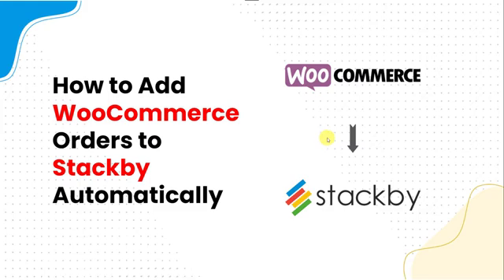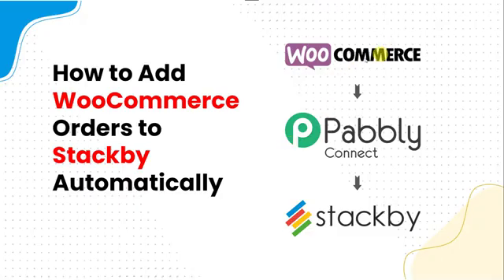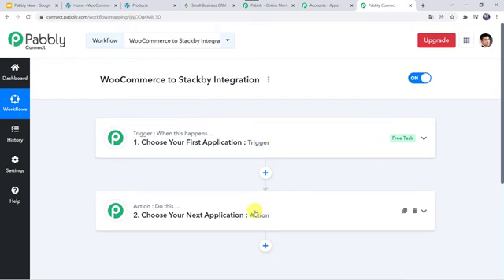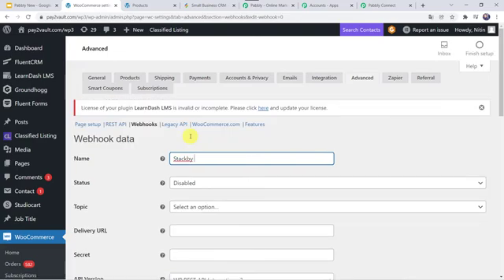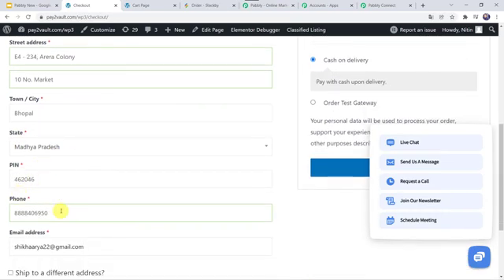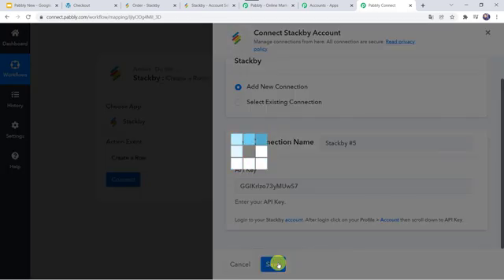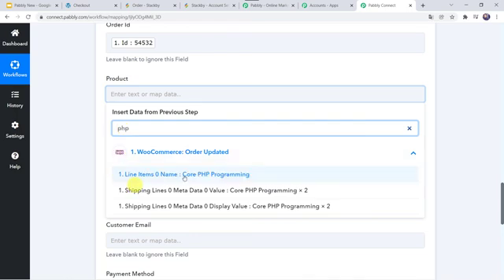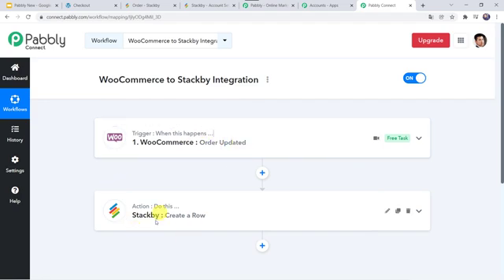How to Add WooCommerce Orders to Stackby - WooCommerce Stackby Integration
In this tutorial, we'll guide you through the process of adding WooCommerce orders to Stackby using Pabbly Connect. Stackby is a versatile online database tool, while WooCommerce is a popular e-commerce platform for WordPress. By integrating WooCommerce with Stackby through Pabbly Connect, you can automatically add new orders from your WooCommerce store to your Stackby database, allowing you to track and manage your orders more efficiently. Follow our step-by-step instructions to set up this integration efficiently, ensuring that your WooCommerce orders are seamlessly synced with your Stackby database.